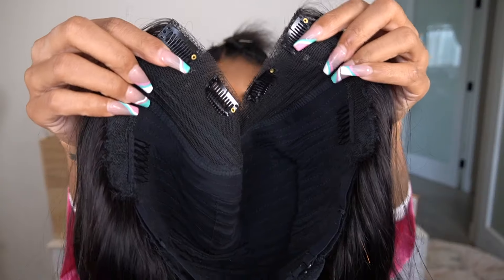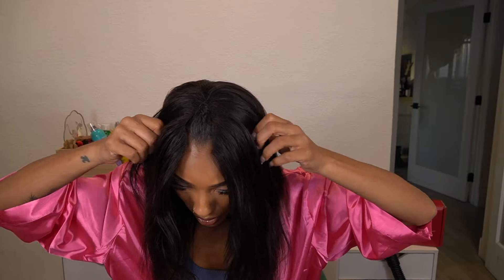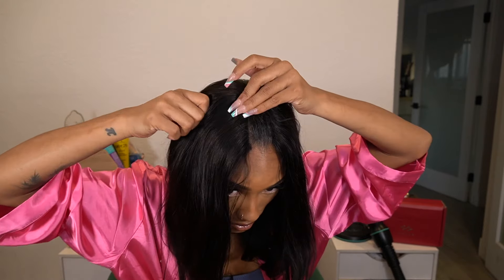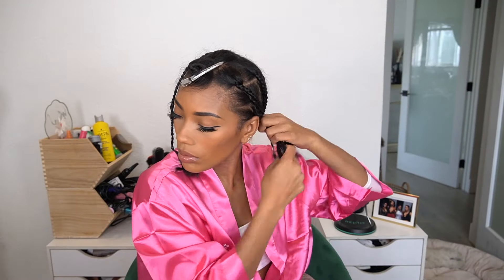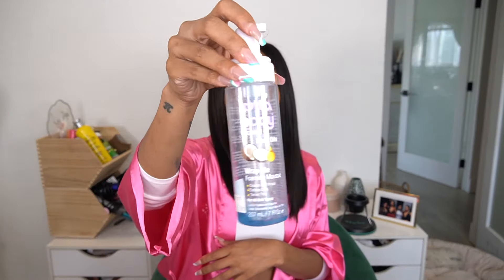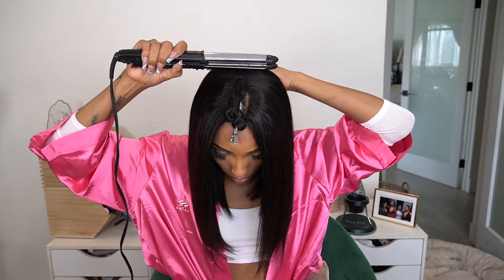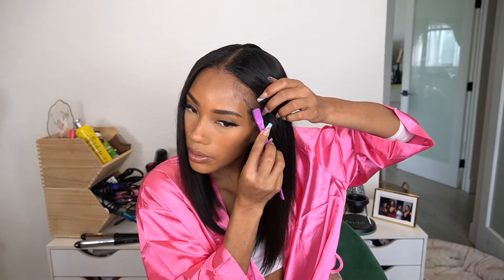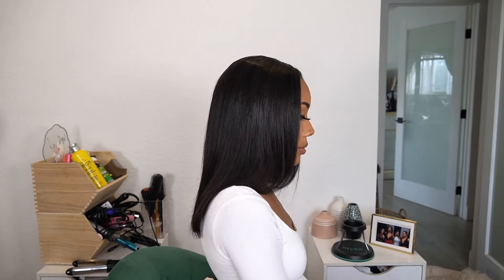Size Small vs Regular Size Bob V Part Wig | Unice x LovelyBryana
hair information: 14inch straight bob V part wig 150% density

Can Not Miss!!! Invisible HD lace Wigs available

Lotta body Foam
BabyBliss Pro Titanium Flatiron